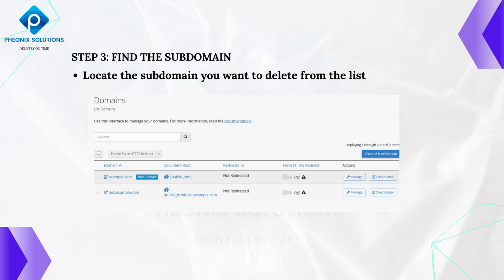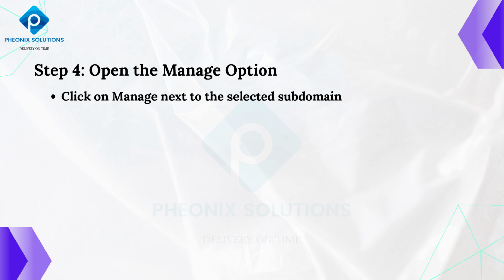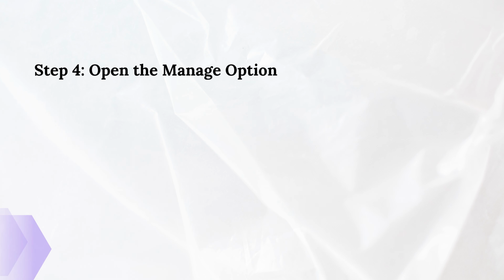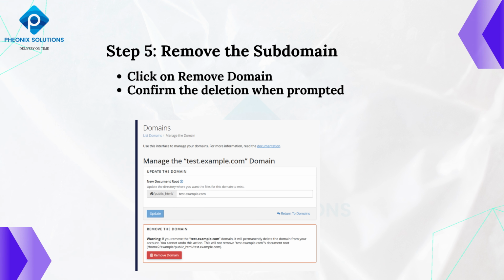How to Delete a Subdomain in cPanel